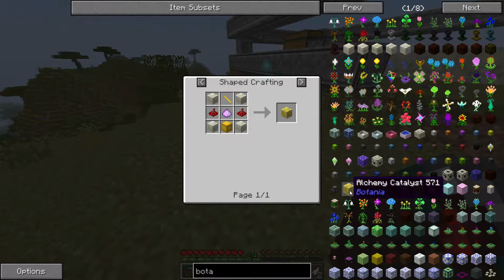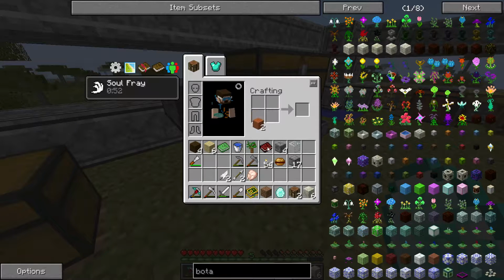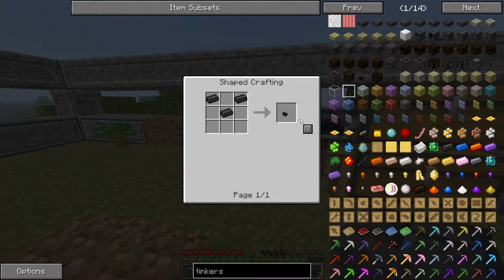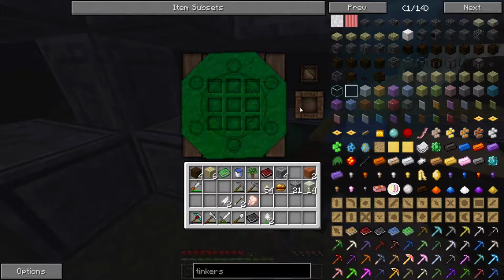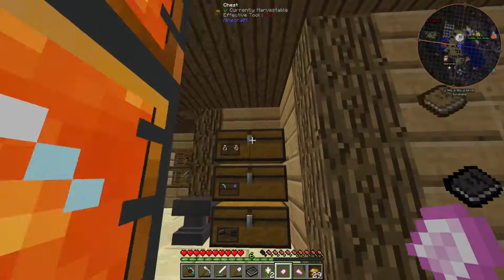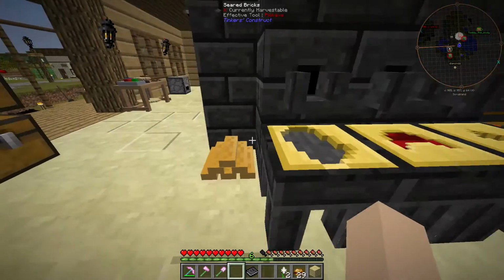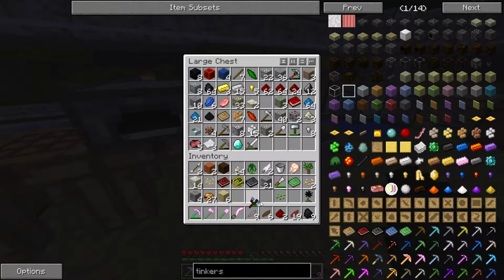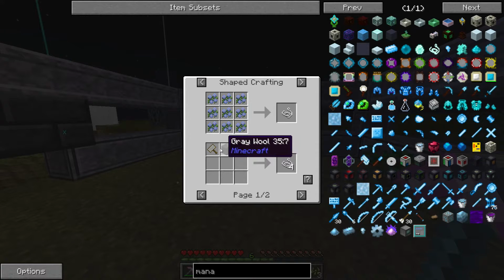FTB Infinity Evolved Expert - Ep.2 - Smeltery and Alumite!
Song: Niki Kofman - Maelstrom VIP